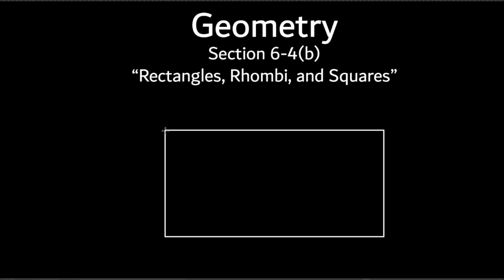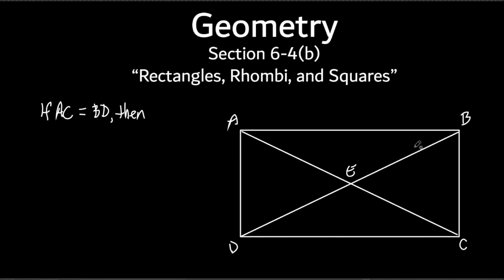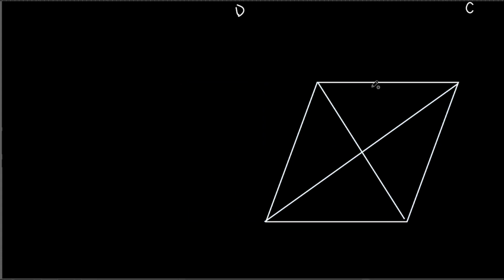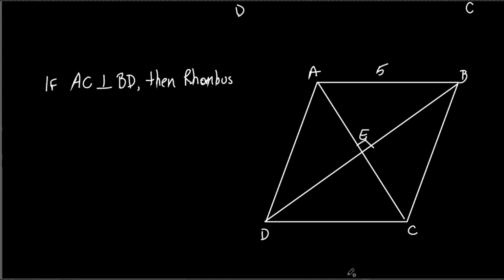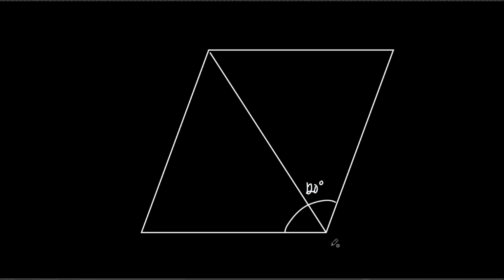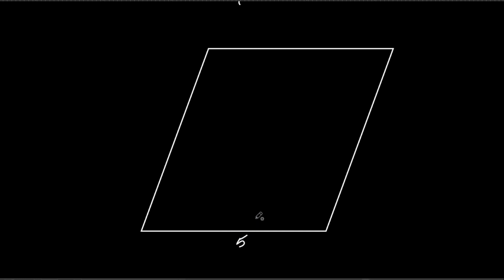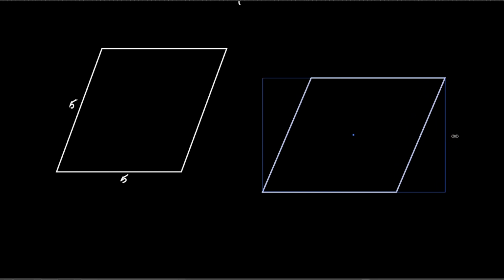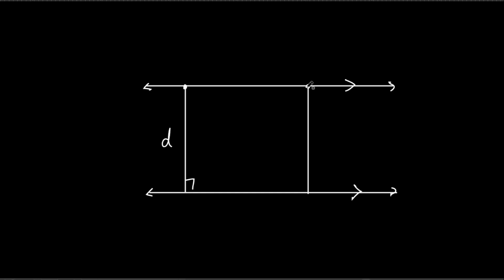CP Geometry Section 6-4(b) "Rectangles, Rhombi, and Squares"